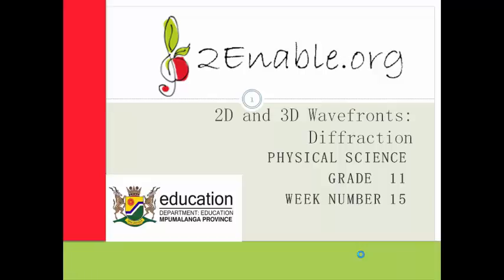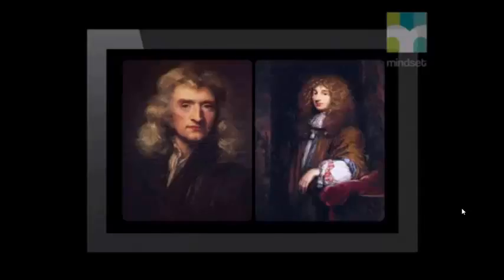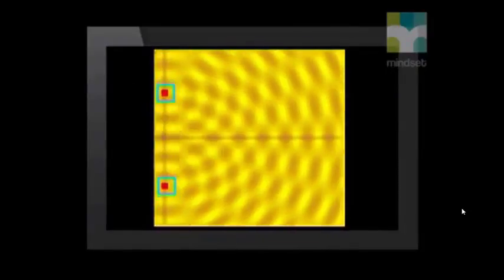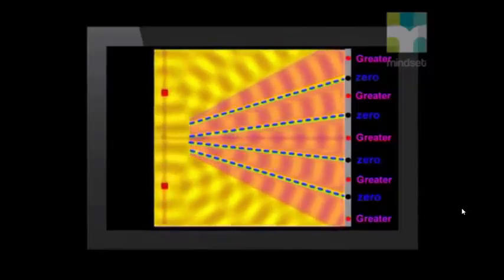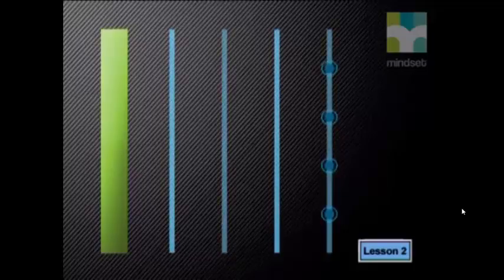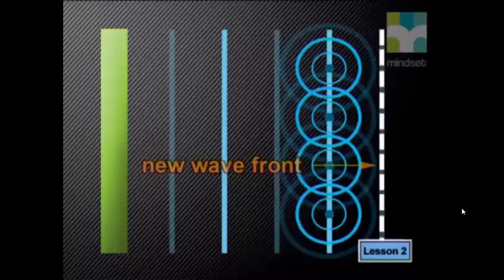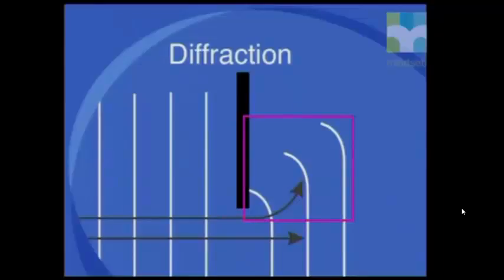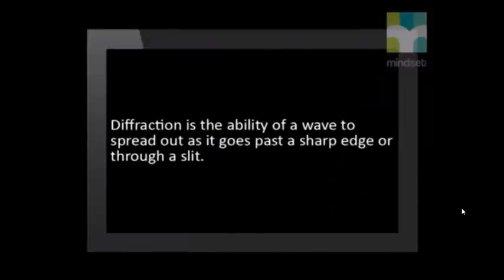Week 15 Lesson 1 Huygen's Principle